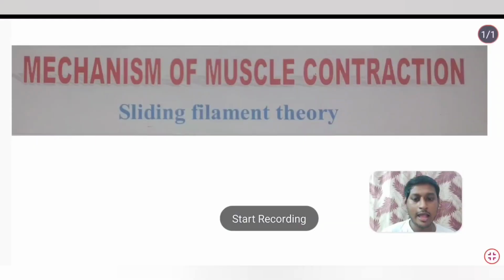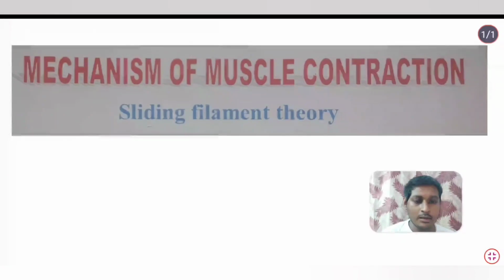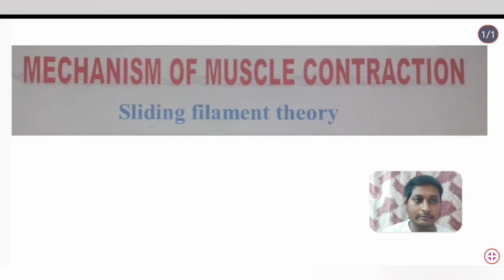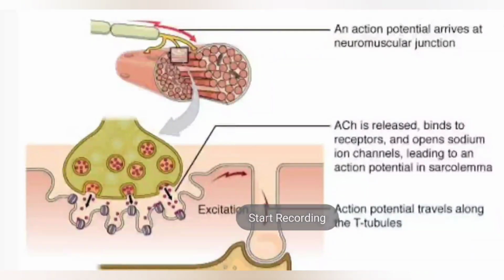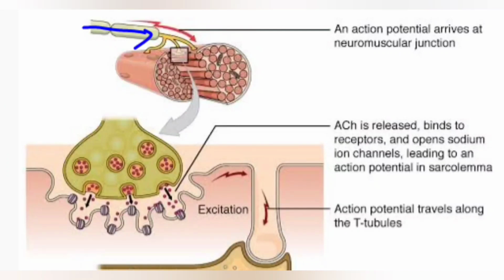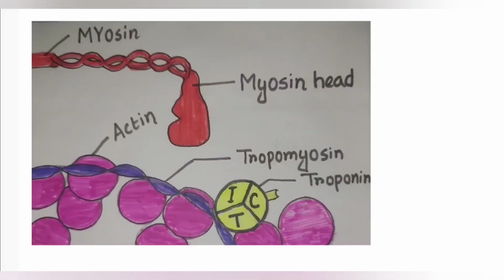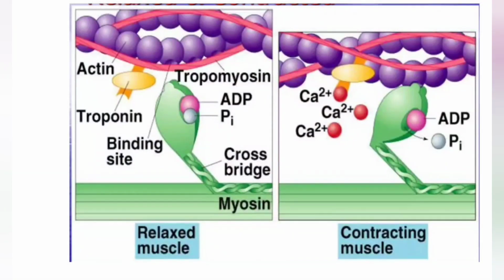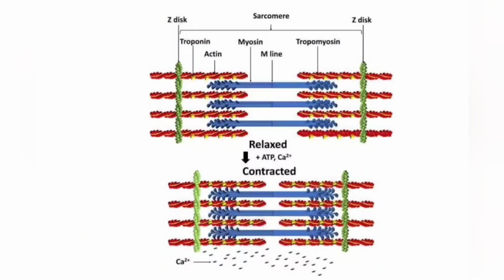Sliding Filament Theory | Mechanism Of Skeletal Muscle Contraction || Nerve Muscle Physiology||NEET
Physiology videos

Hello

My self SDA SIR Here I try to express my views on Sliding filament theory of muscle contraction

Hope it might be helpful

Thanku
Muscle Contraction - Cross Bridge Cycle

Molecular basis of the sliding filament theory (skeletal muscle contraction) - the cross bridge cycle.